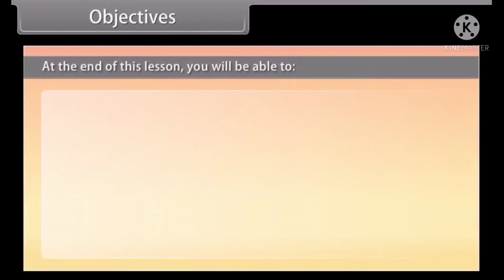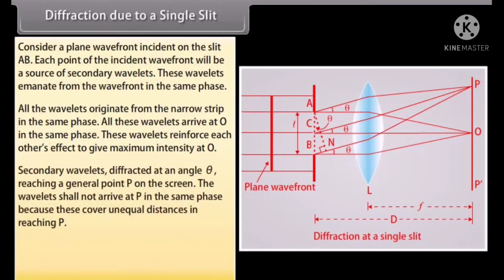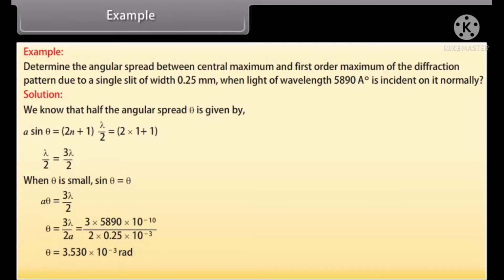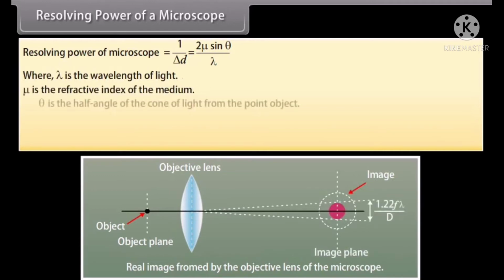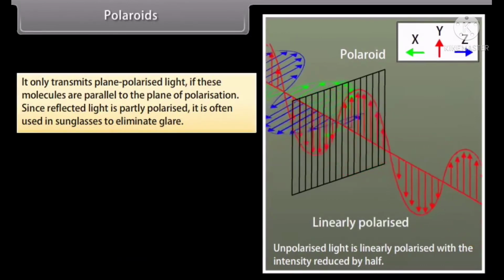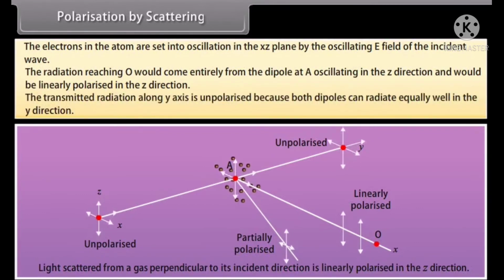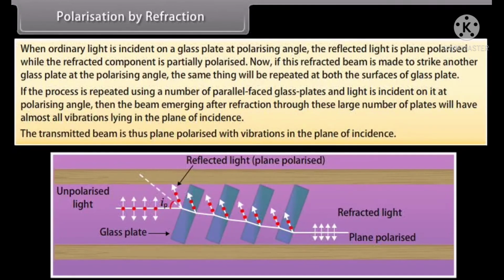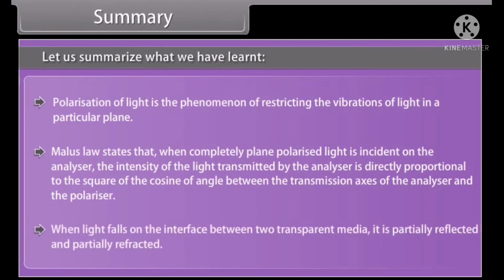class 12th || chapter 10 - wave optics || part - 2nd || animated videos.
class 12 physics, class 12